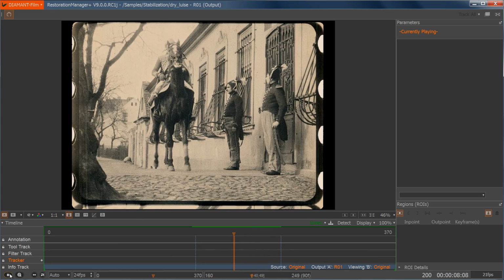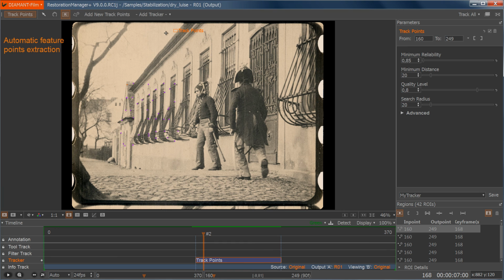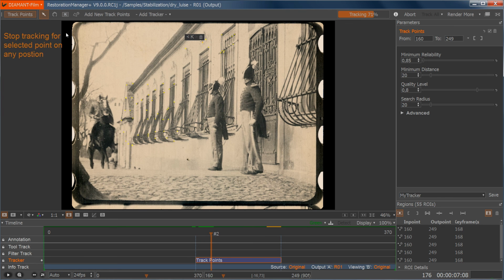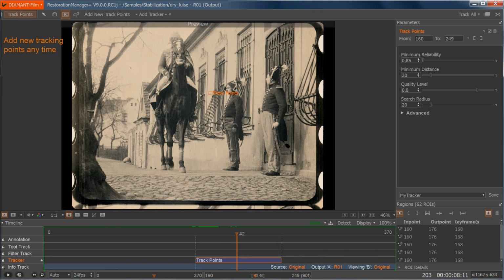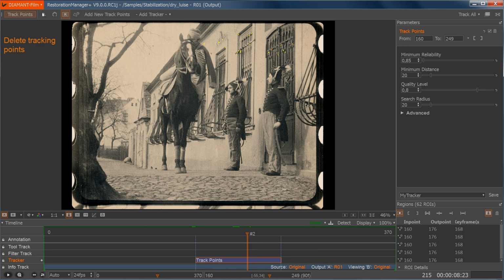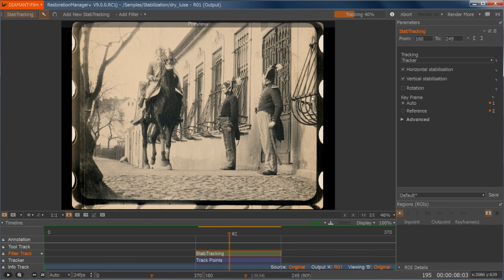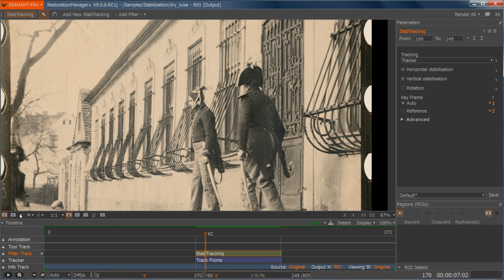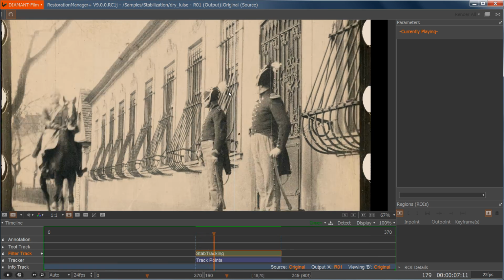Tracking & Stabilization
This clip shows how the new point tracking feature from DIAMANT-Film Restoration can be used to perform interactive stabilistation of film and video.